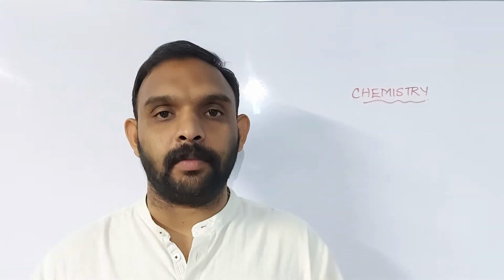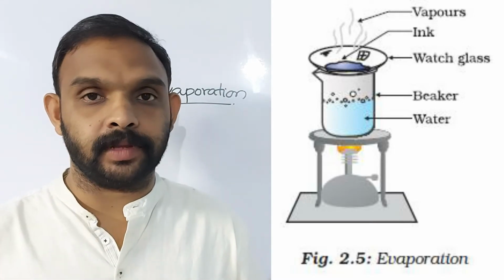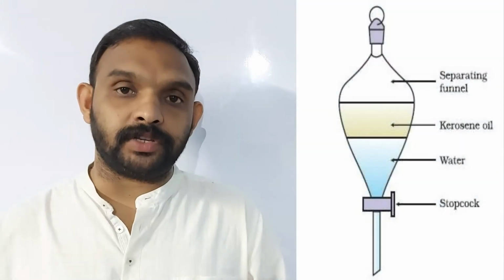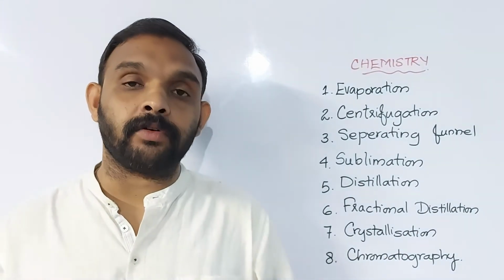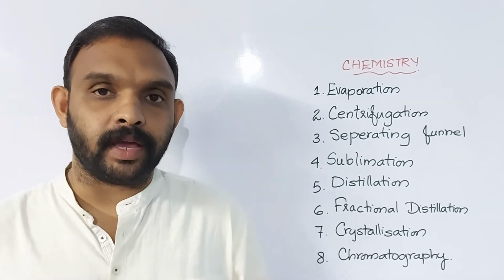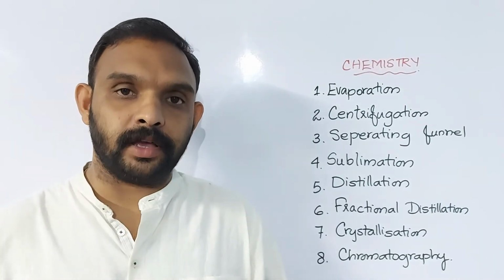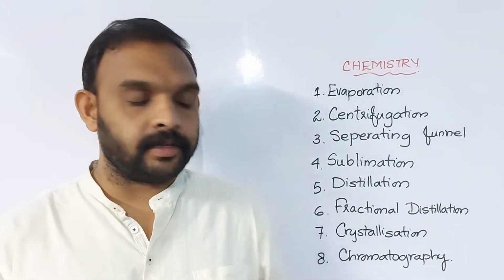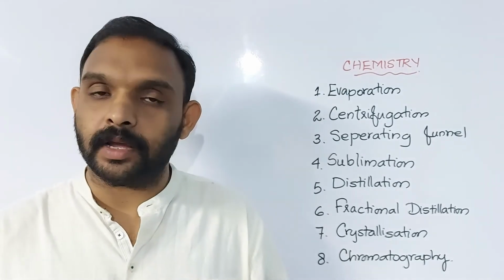CLASS IX CHEMISTRY CHAPTER 2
EXPLANATION ABOUT SEPERATIONAL METHODS